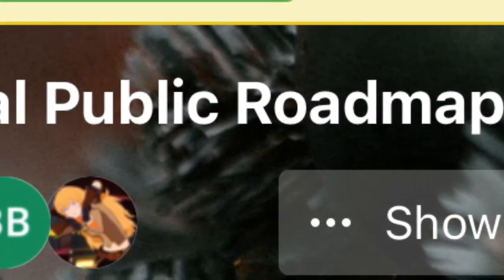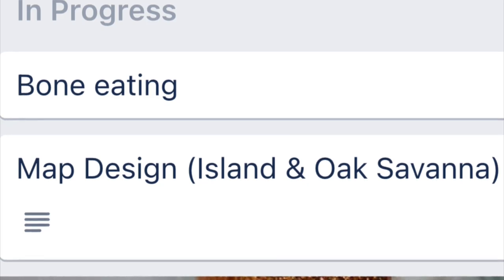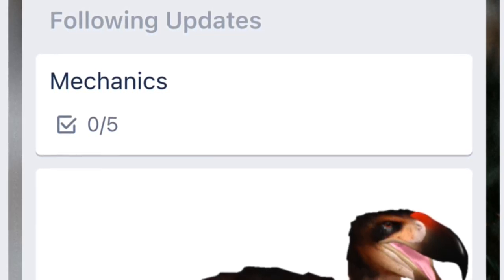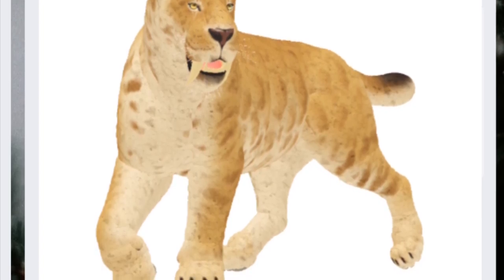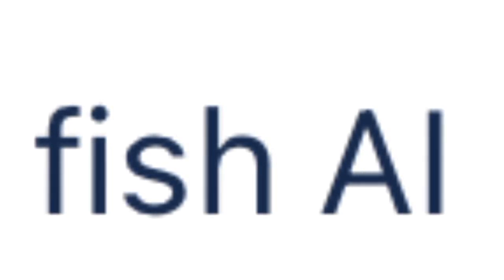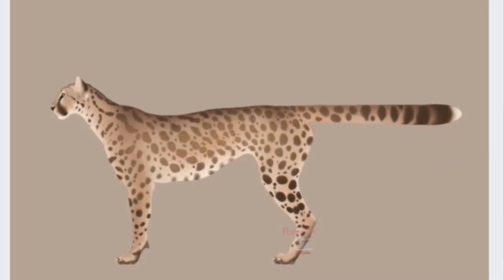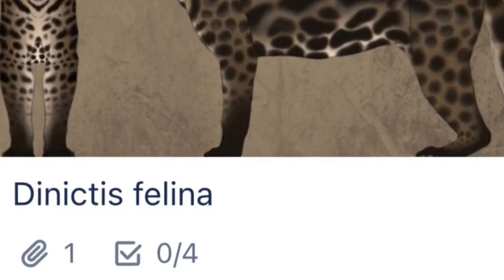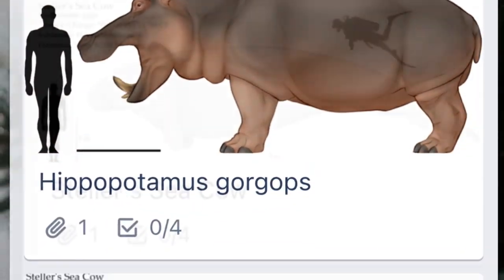Cenozoic survival road map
Well I made another video before New Years so that’s a good thing. This video was pretty fun to make and I hope you guys enjoy it also I might do more videos on Cenozoic survival updates and stuff. I will make another how to play as video in 2021 so don’t think it’s a one time thing.

Here’s a link to Cenozoic survival discord